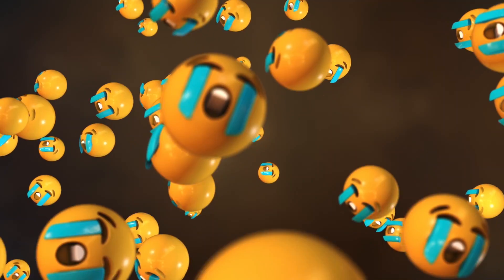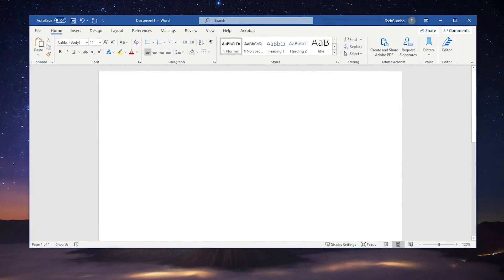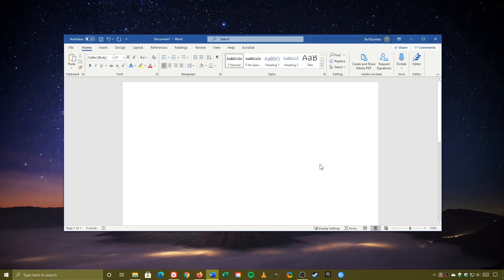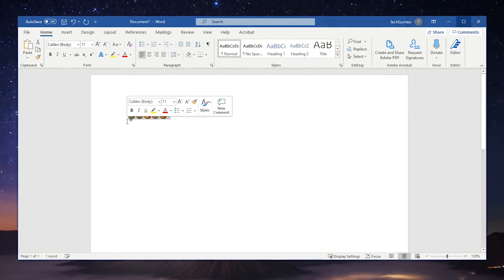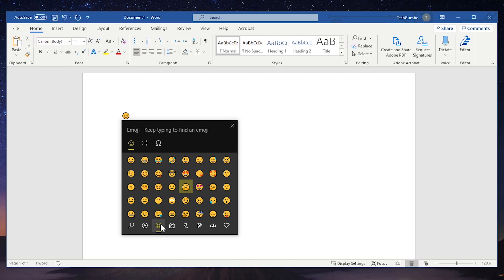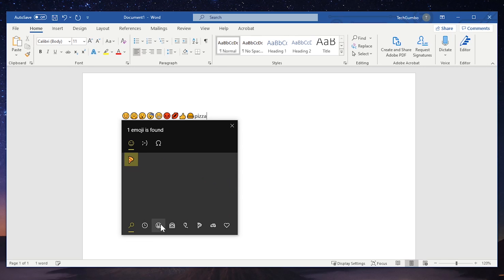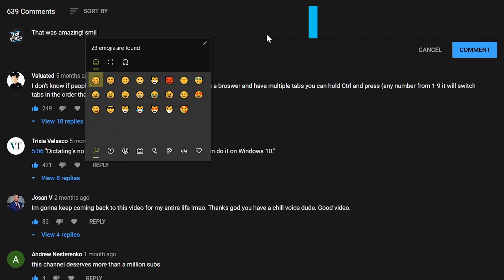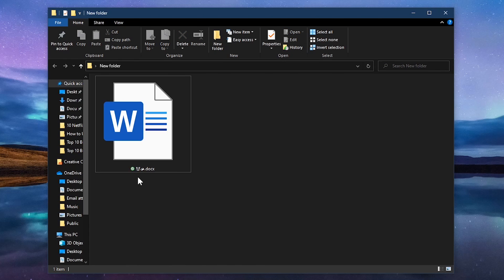How to Use EMOJI in Windows 10/11 😉👍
How to Use Emoji on Windows 10/11 Like a Rockstar… This just may be the most important life changing video you’ll watch this year. While that might be a slight exaggeration, emoji can be extremely useful to express emotion helping you to get your point across when communicating with others. In previous videos we’ve discussed this topic briefly. In this video, we’ll take a deeper dive and show you how to use emoji on Windows 10 like a pro with a few tips and tricks along the way.

0:00 Intro
0:30 How to Insert Emoji Using the Touch Keyboard
1:41 How to Use the Improved Emoji Panel
3:33 How to Use Emoji in File and Folder Names